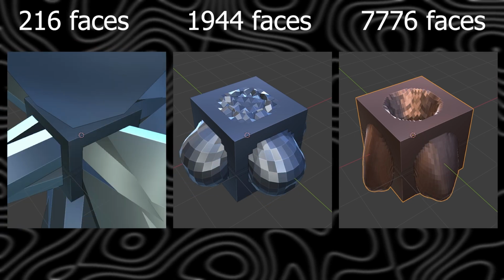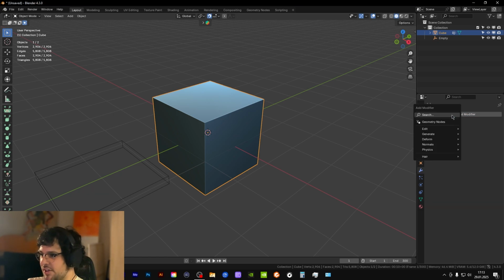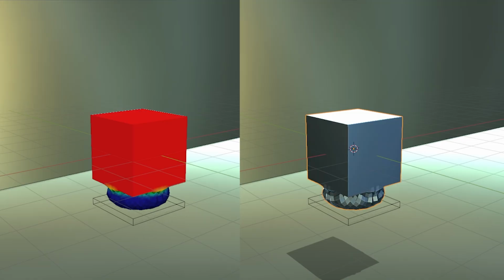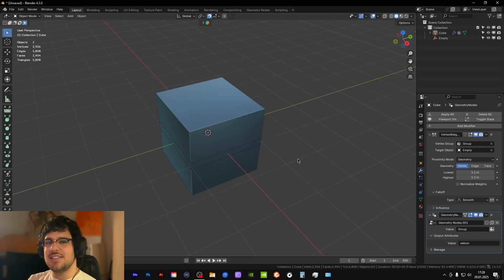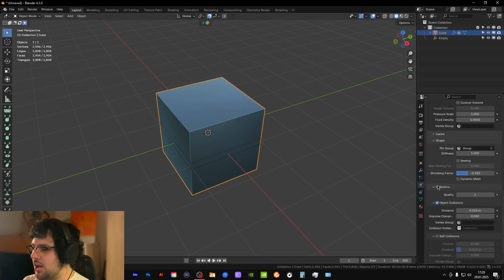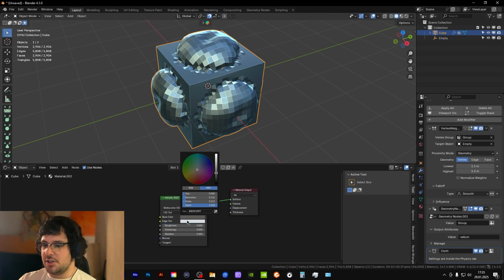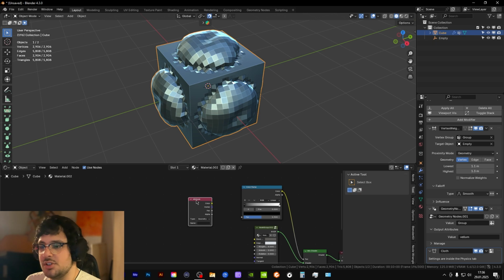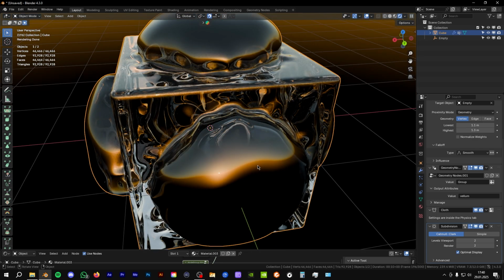Create Houdini-like effects in Blender 3D | "vellum growth"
The purpose of this video is, to create an effect similar to Houdini's vellum in Blender 3D & make it accessible to everyone.
This tutorial is suited for Blender users with basic to intermediate experience.